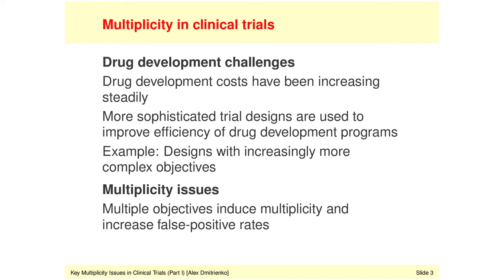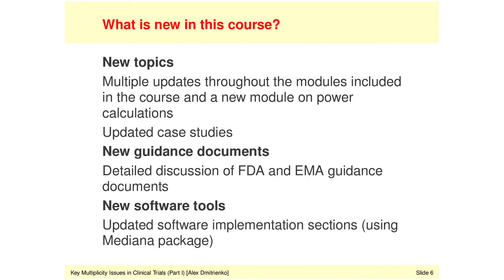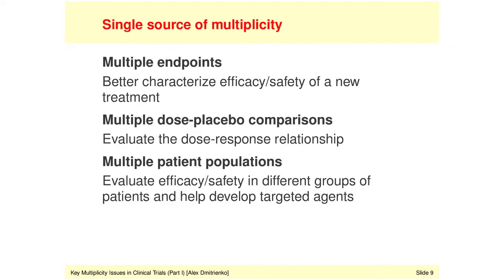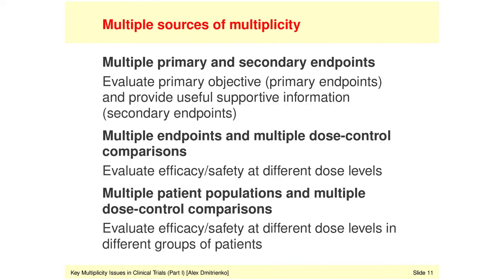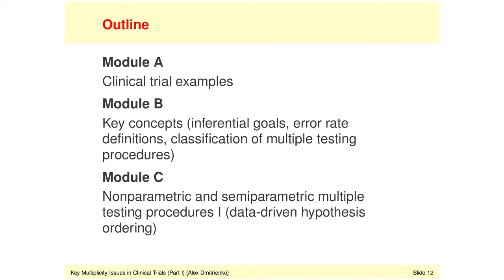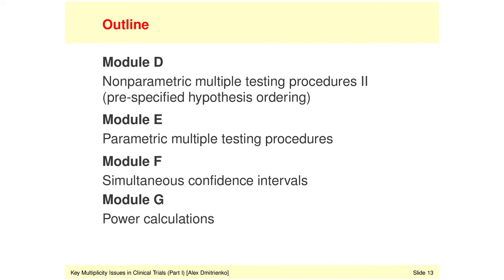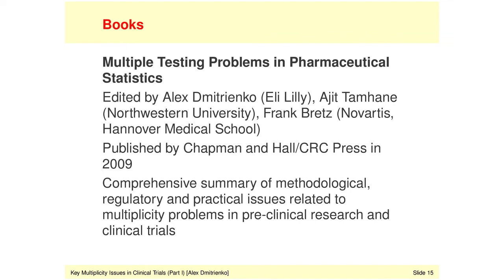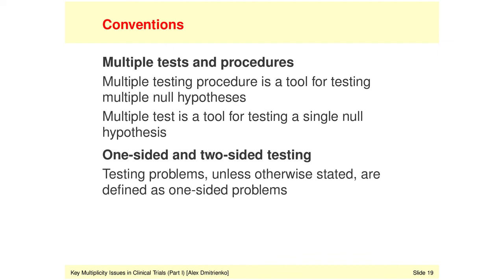Key Multiplicity Issues in Clinical Trials (Part I): Introduction